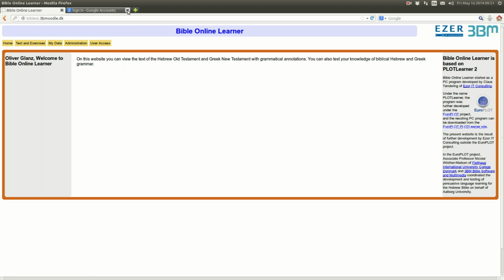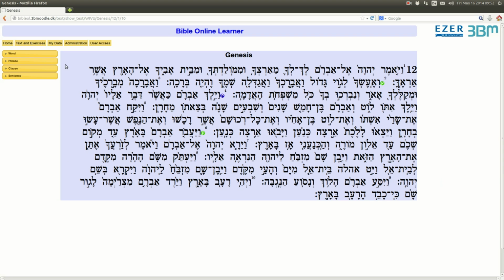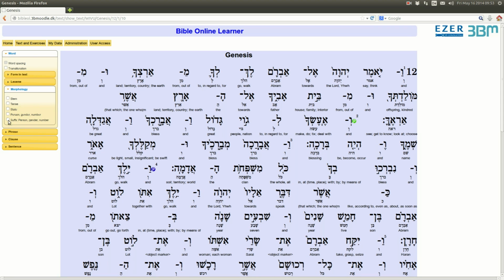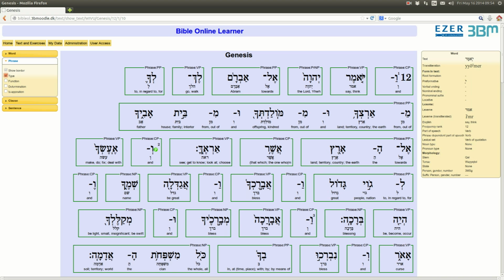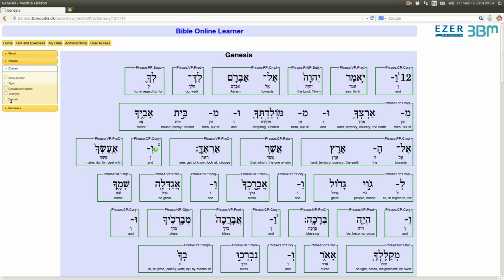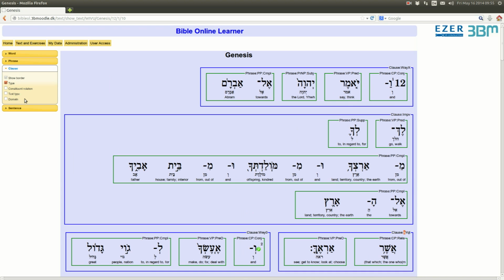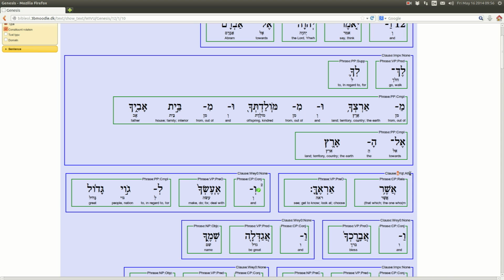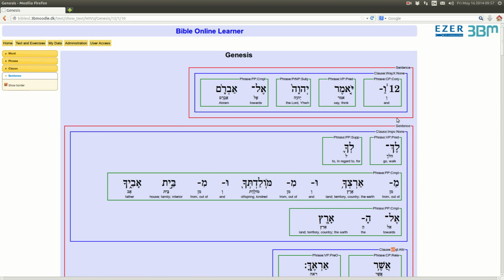BibleOnlineLearner (01): Displaying Texts